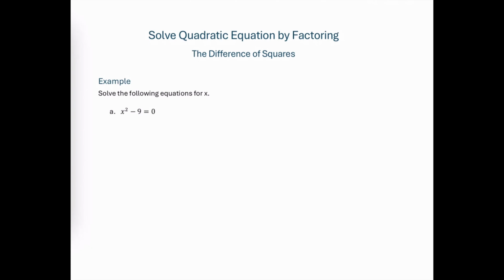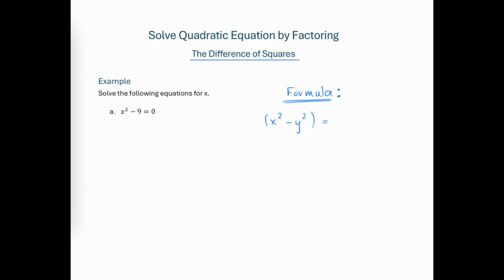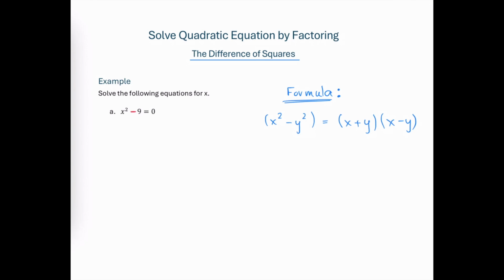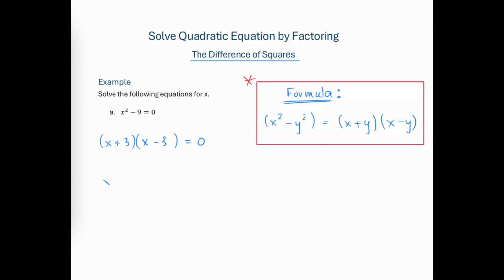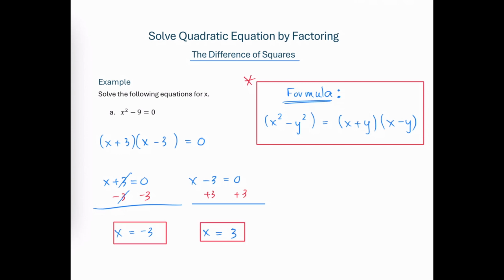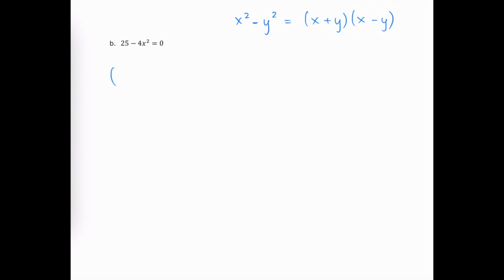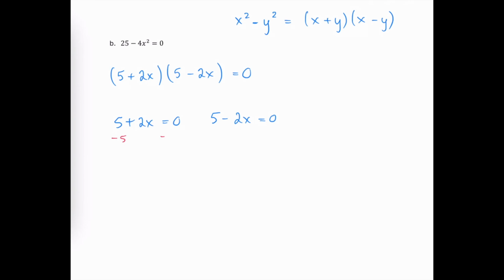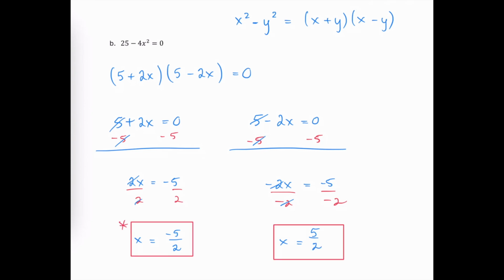Solve Quadratic Equation - Difference of Squares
Solve the quadratic equations by factoring using the difference of squares formula.